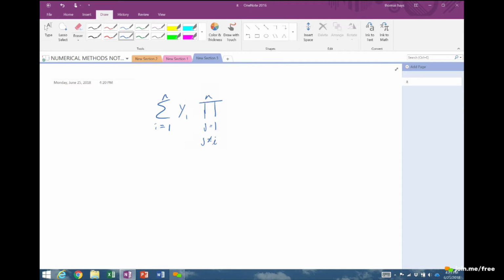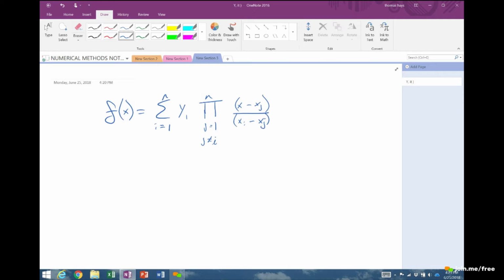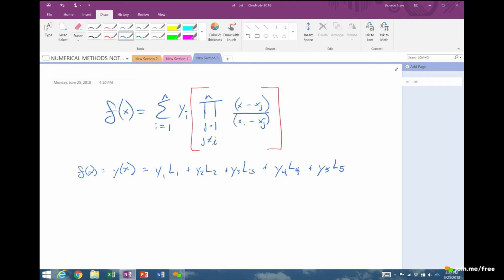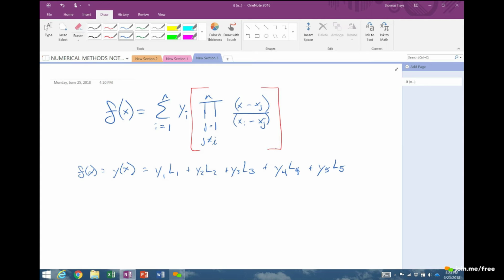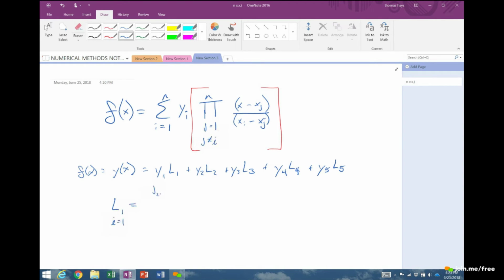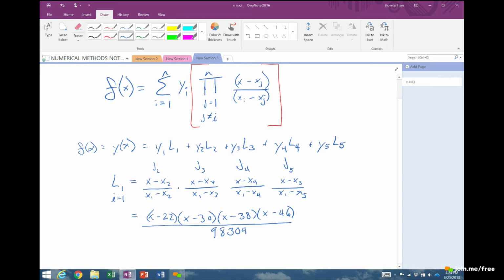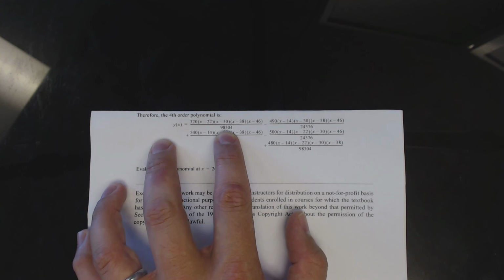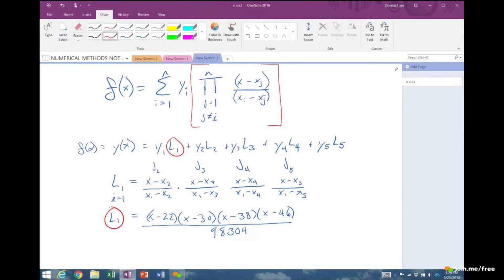EXAMPLE Lagrange Polynomials